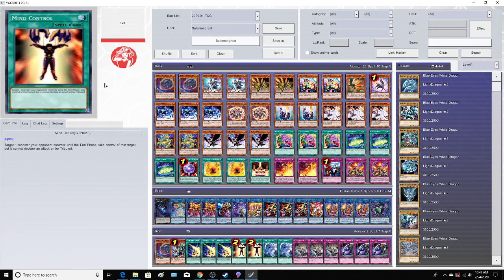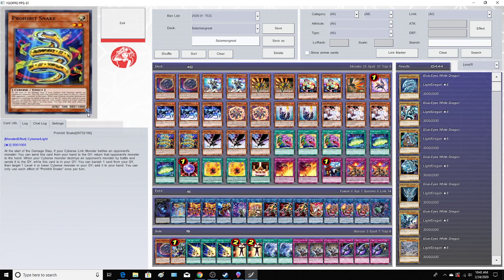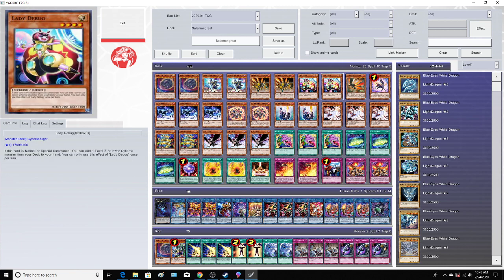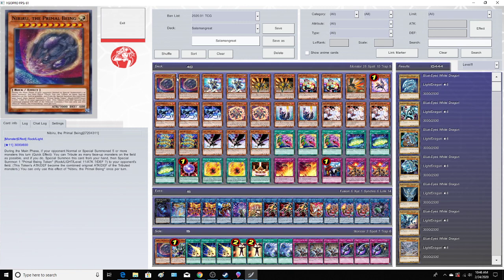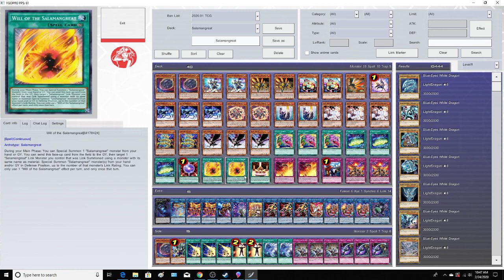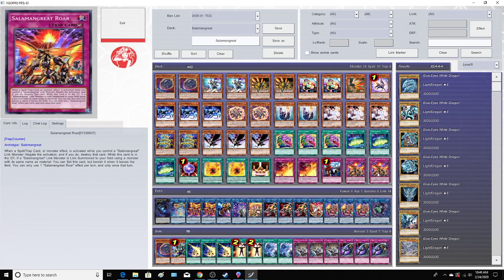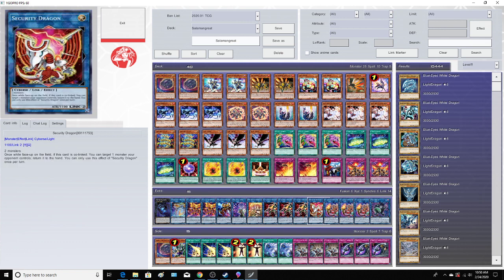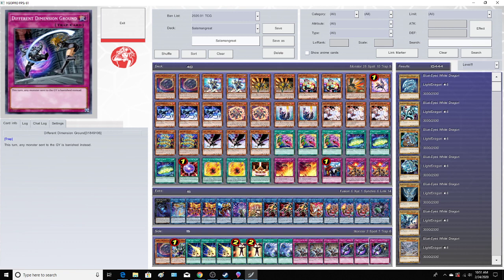[Yu-Gi-Oh!] Ryhan Jabri's 1st Place YCS Utrecht Salamangreat Deck Profile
Your #1 source for news, gameplay, tournament reports, meta analysis, deck profiles, and feature matches!

Deck List:
Monsters (25):
2 Nibiru the Primal Being
2 Fantastical Dragon Phantazmay
2 Salamangreat Jack Jaguar
2 Lady Debug
1 Salamangreat Falco
1 Salamangreat Gazelle
3 Flame Bufferlo
2 Salamangreat Spinny
2 Salamangreat Foxy
3 Ash Blossom & Joyous Spring
2 Prohibit Snake
3 D.D. Crow

Spells (10):
3 Pot of Desires
3 Cynet Mining
1 Salamangreat Circle
2 Will of the Salamangreat
1 Salamangreat Sanctuary

Traps (5):
2 Salamangreat Rage
1 Imperial Oder
2 Salamangreat Roar

Extra Deck (15):
1 Abyss Dweller
1 Topologic Zeroboros
2 Salamangreat Heatleo
1 Transcode Talker
1 Update Jammer
1 Hiita the Fire Charmer, Ablaze
3 Salamangreat Sunlight Wolf
1 Security Dragon
3 Salamangreat Balelynx
1 Linguriboh

Side Deck (15):
1 Nibiru the Primal Being
1 Dinowrestler Pankratops
3 Lightning Storm
2 Mind Control
2 Twin Twisters
3 Evenly Matched
3 Different Dimension Grounds